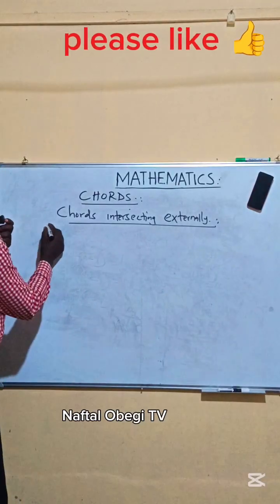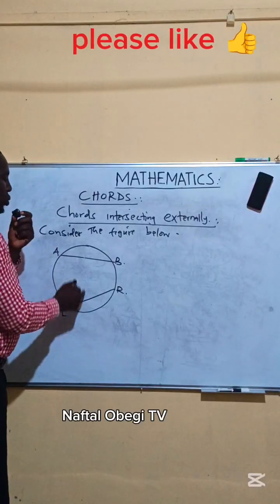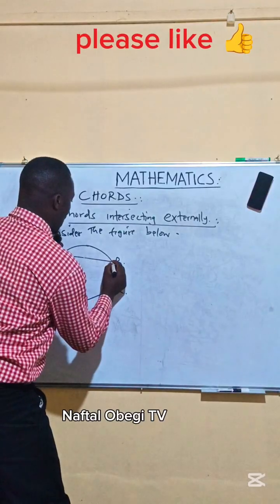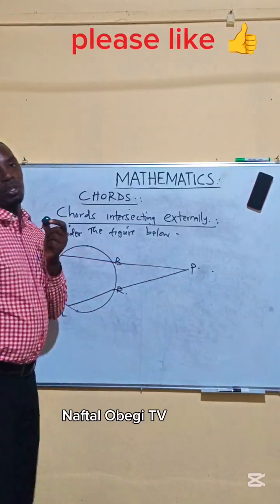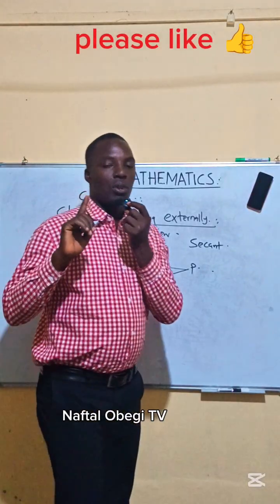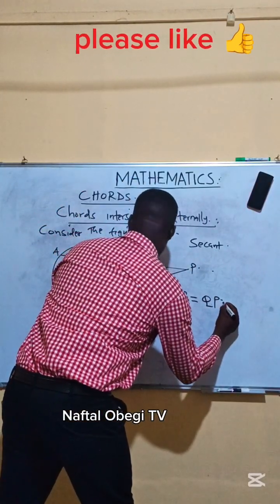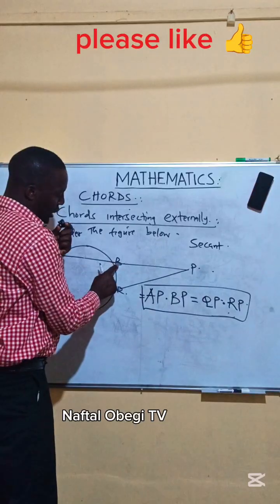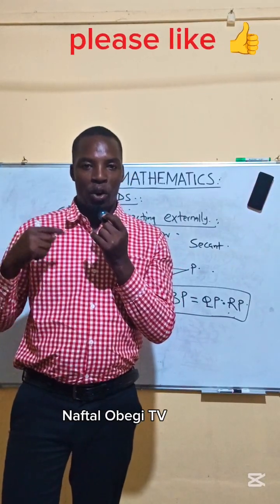Chords intersecting Externally